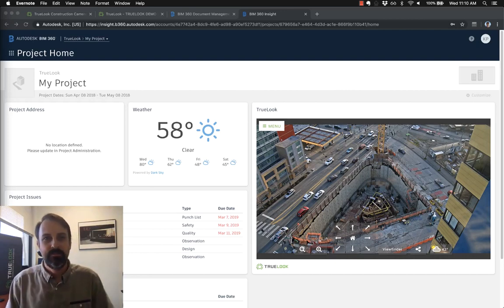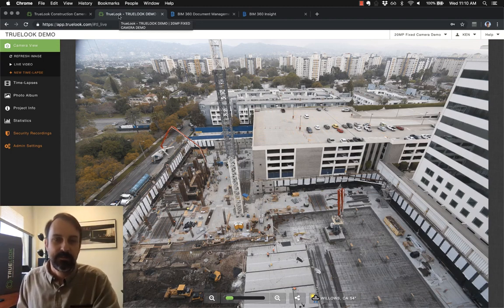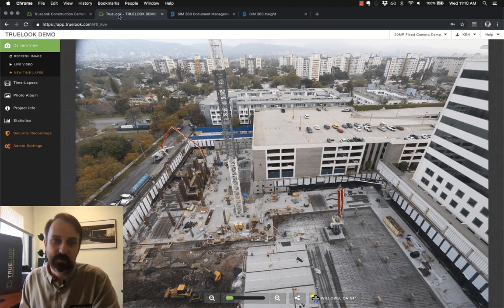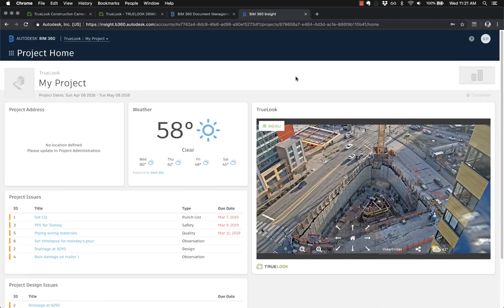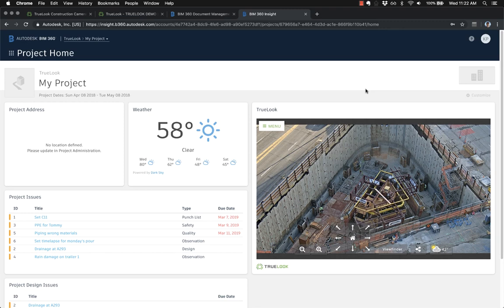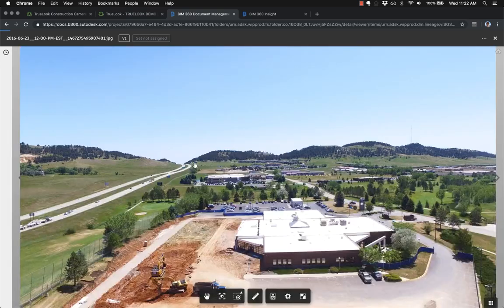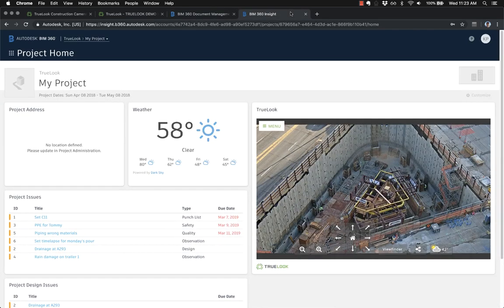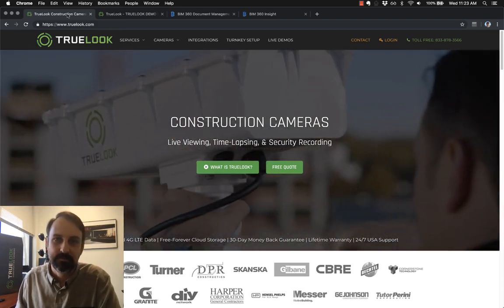TrueLook and BIM 360 Integration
TrueLook’s interactive cameras allow you to view live video and images from your jobsites, create custom time-lapse videos, and record 24/7 security video. TrueLook's BIM 360 integration will allow you to send any camera photo to BIM 360, access all historical time-lapse photos in  Autodesk® BIM 360®, and more.